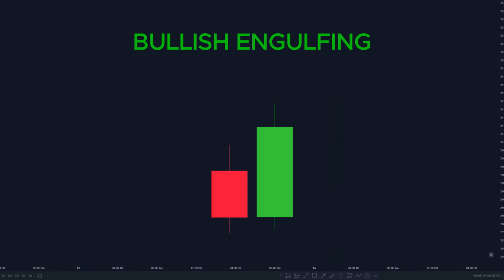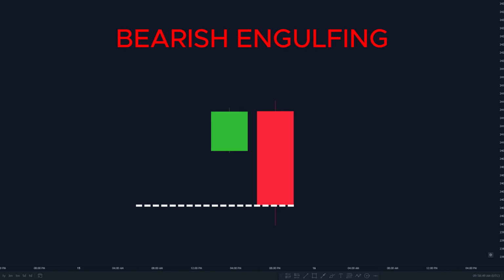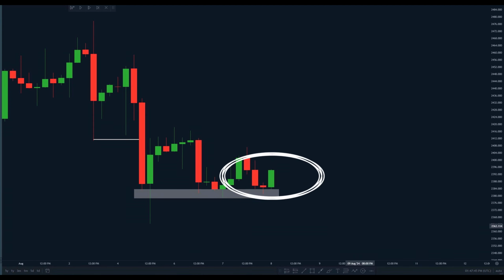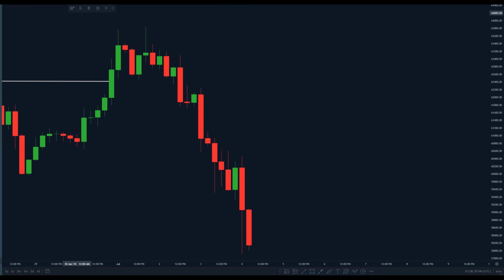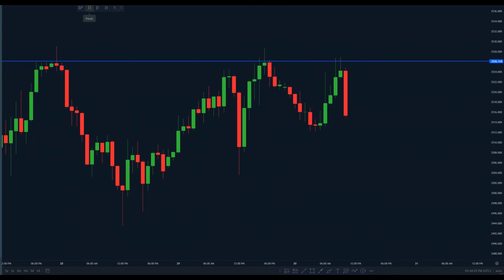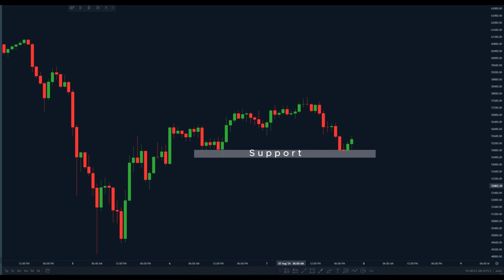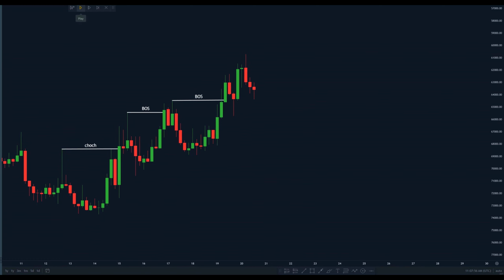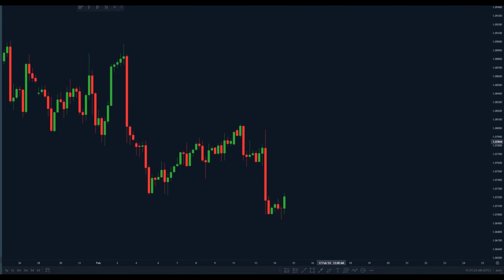Top 8 Candlestick Patterns to Trade | Price Action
"Unlock the secrets of candlestick patterns and boost your trading skills! 💡

In this video, we'll explore 8 powerful candlestick patterns that can help you make informed trading decisions. You'll learn how to:

- Identify and interpret these high-probability patterns
- Use them to predict market movements and trends
- Increase your trading accuracy and confidence

The 8 candlestick patterns covered in this video are:
1.Bullish Engulfing
2.Bearish Engulfing
3.Morning Star
4.Evening Star
5.Shooting Star
6.Hanging Man
7.Hammer
8.Doji